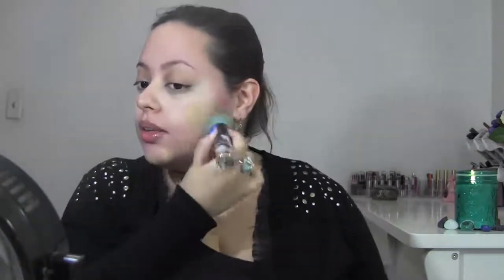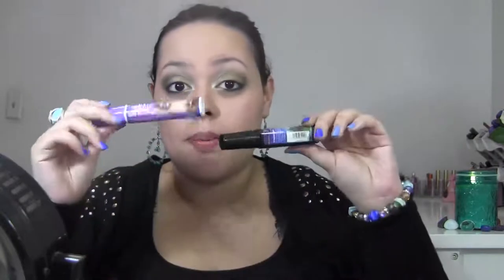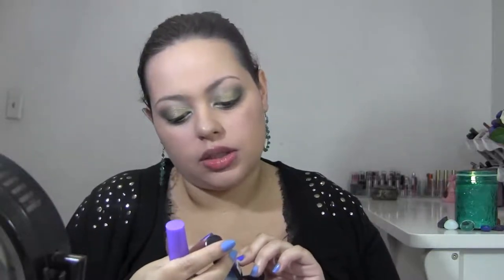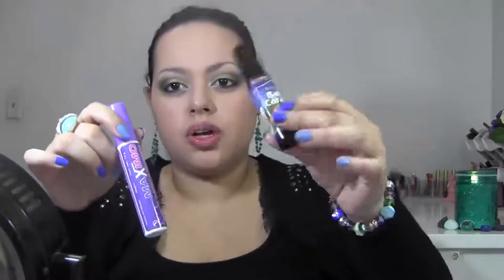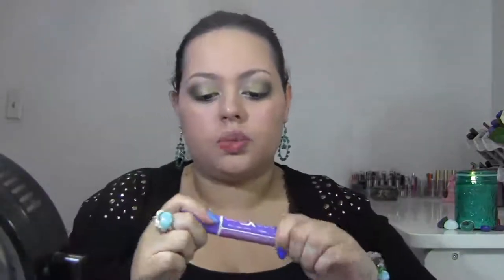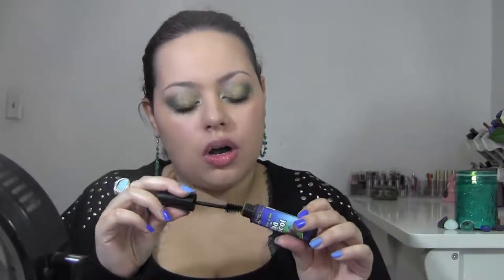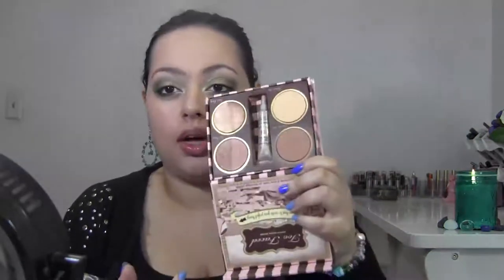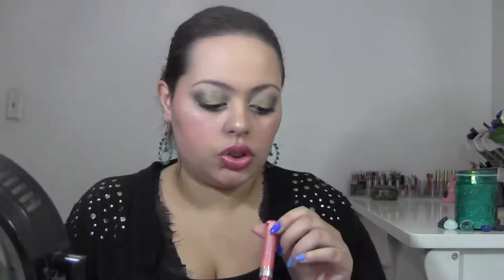GRWM - Worries, Struggles and *Baby Name REVEAL*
Filmed this a couple weeks back debated whether I would actually upload this its a lil personal so I hope you all can be respectful...even though I KNOW I have the best subscribers. Love You ALL!

Products I Used:
Dr.Brandt - Glo Revitalizing Retinal Eye Cream
Clean Cauldron - Beauty Elixir
Clean Cauldron - Purity Lip Luster
Elf Mineral Primer - Brightening Lavender
NYX - HD Concealer in Yellow
Bourjois - Healthy Mix Foundation
it Cosmetics - Bye Bye Undereye Corrector
Jane Iredale - Lid Primer in Yellow
Silk Naturals - Superfly, Olive You
NYX - Taupe, Herb, Exotic Green
Jordana - Jade Jewel Eye Pencil
Brija - Whitelighter
Maximo Volumen Mascara
Baba De Caracol Mascara
Anastasia Beverly Hills - Brow Whiz Pencil
Too Faced - Chocolate Soleil Bronzer
Sleek - Life's A Peach
Josie Maran - Argan Illuminzer
Hourglass Ambient Lighting Blush - Ethereal Glow
NYX - Margarita
WnW - Megaslicks 566

XOXOXOXOXOXOXOXO